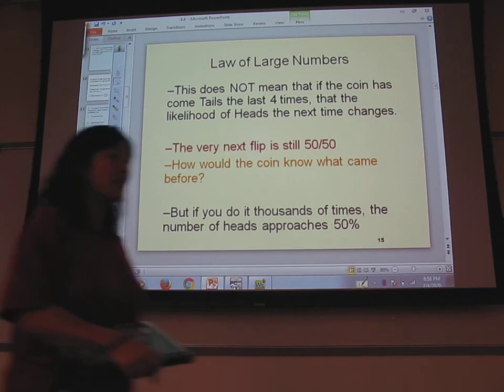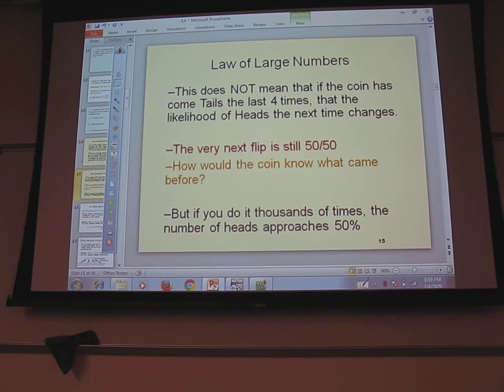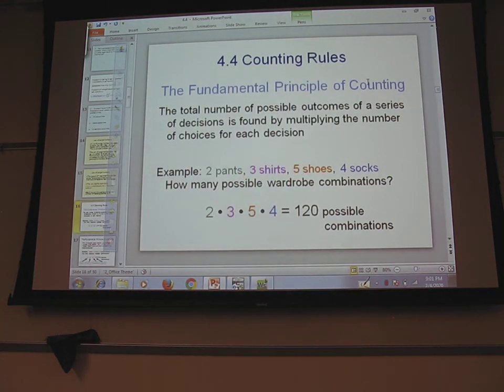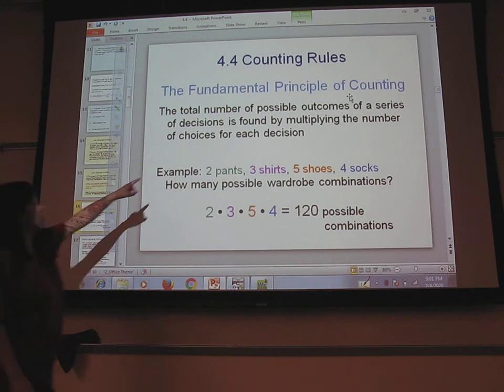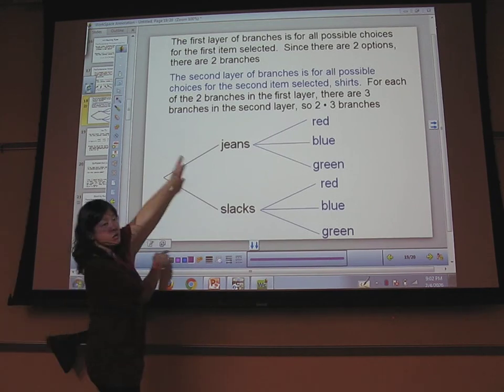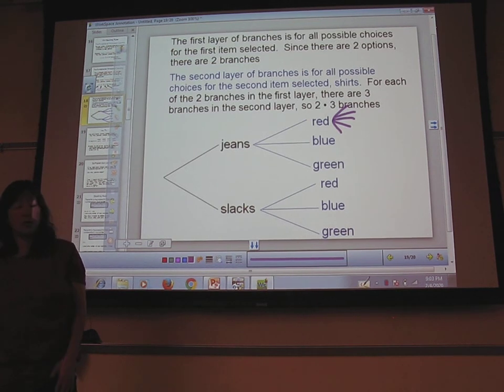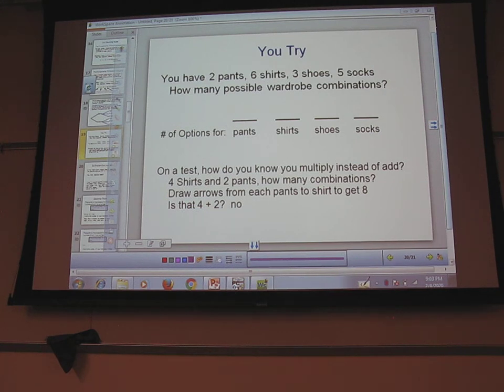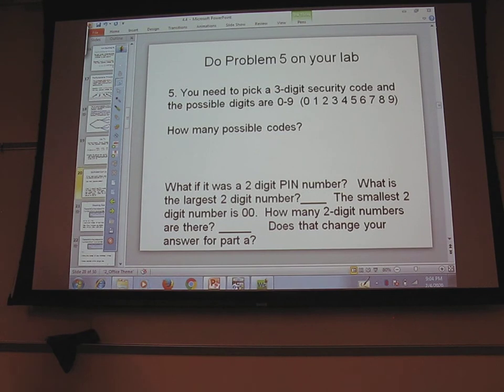4 4 night part 3